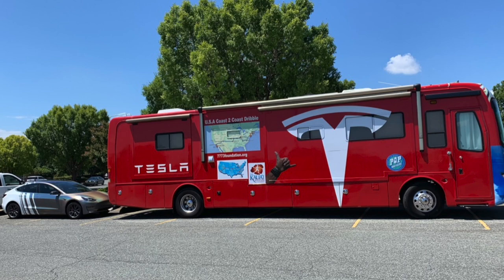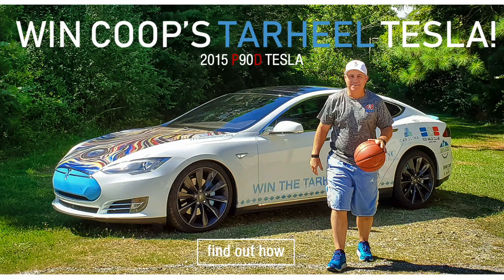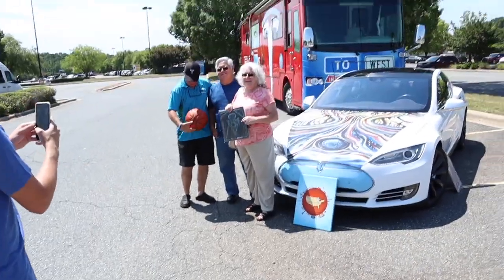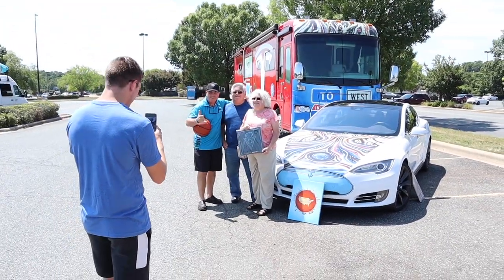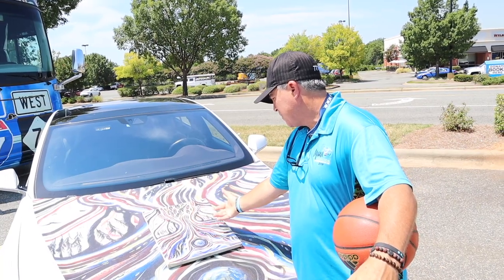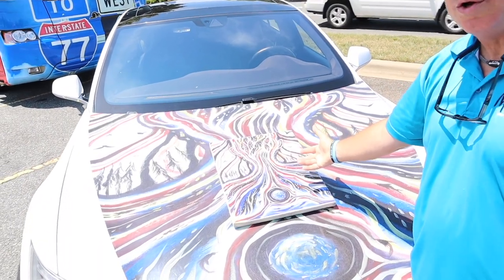Tesla RV Story - Charity Model S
Mailing address
Brian Jenkins
112-A Argus Lane #435

Mothers Odor Eliminator & Refresher, New Car Scent
Mothers Odor Eliminator & Refresher, Unscented
Mothers Ceramic Coating
Mothers VLR VinylLeatherRubber Care
Mothers re|vision Glass+Surface Cleaner
Mothers Carpet & Upholstery Cleaner
Mothers Speed All-Purpose Cleaner
Mothers Speed Interior Detailer

LED light stick
Wire Connector
24 Inch Flexible Dual Color LED
Heat Shrink